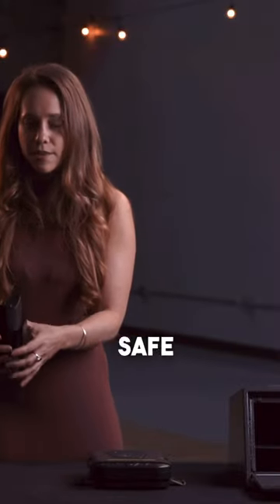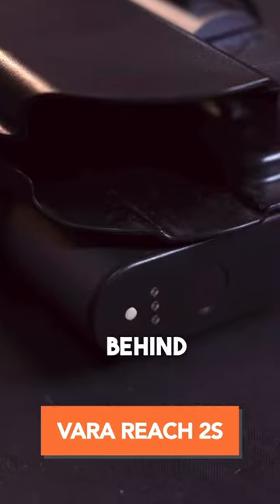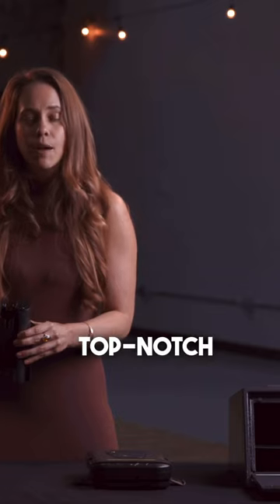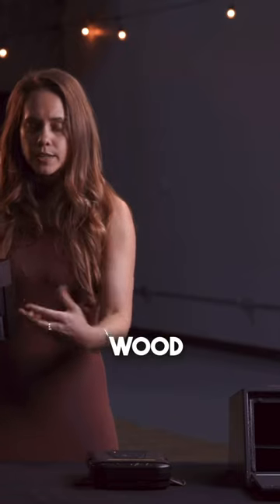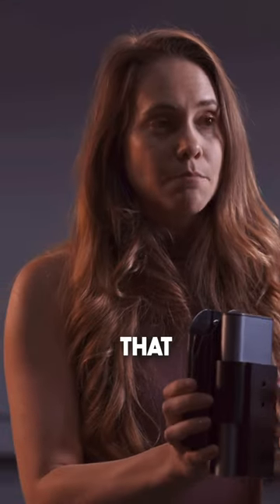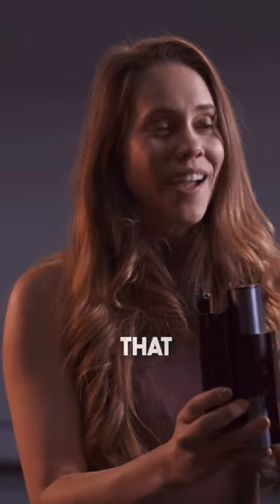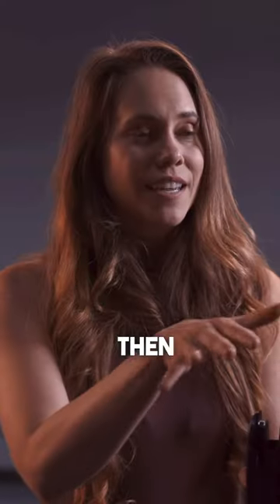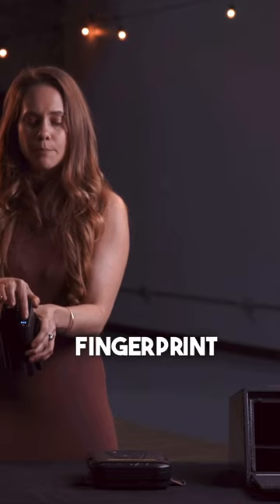The Vara Safety Reach. Biometric Safe.